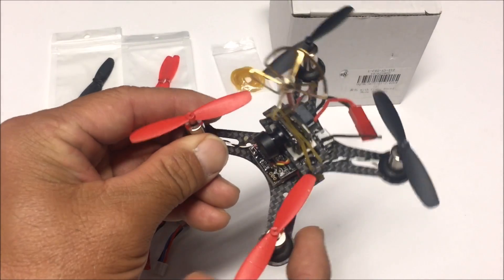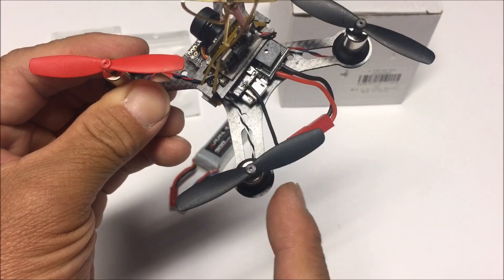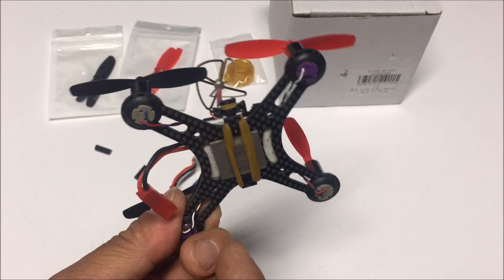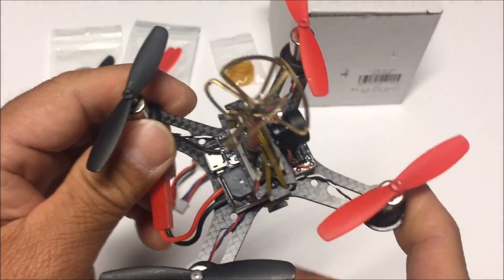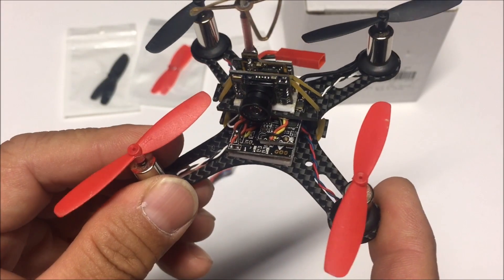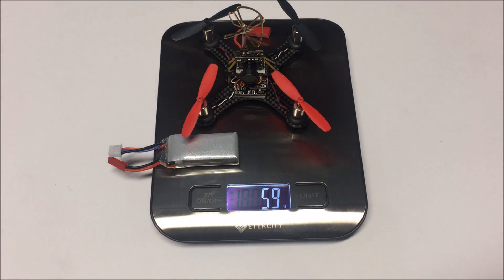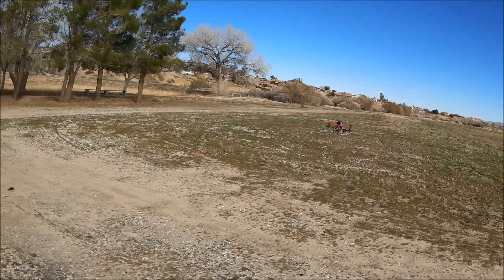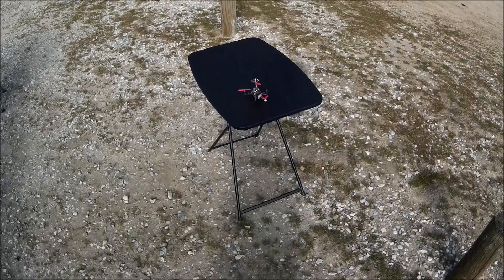qx90--Gearbest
check out the quad here!!!

Here is the direct link to the 3rd anniversary website!!!

90mm X-frame carbon fiber BNF  brushed tiny racer with 2s set up!!!
Frsky version on this one and 8520 motors, 55mm props, 32 channel 5.8ghz 25mW video transmitter with sp racing f3 evo flight controller and a buzzer!!!  Excellent flyer with very good FOV of 120° with excellent video transmission tested to 186 meters.